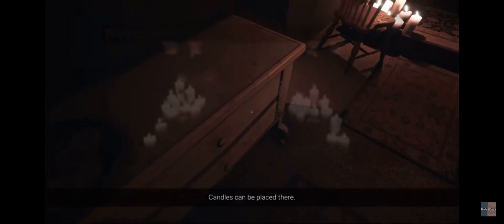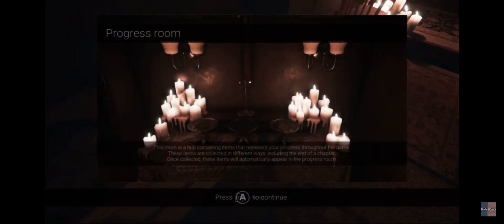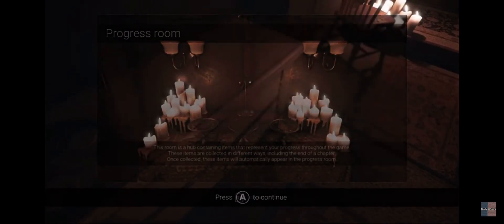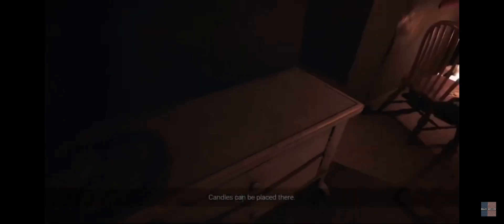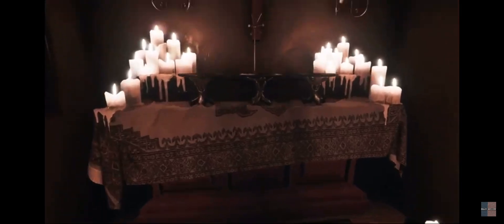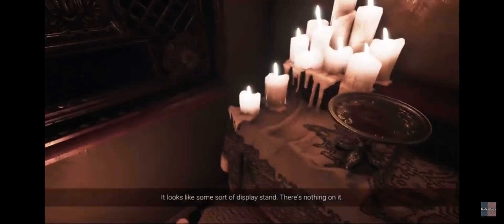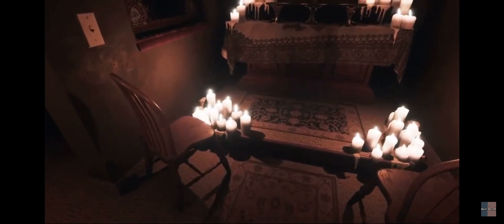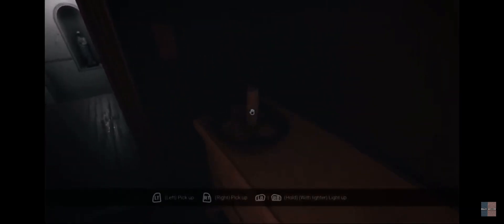Ryan Reynolds is a whole snack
Snack on em

Here are some other playlist for your viewing pleasure!

WARNING!